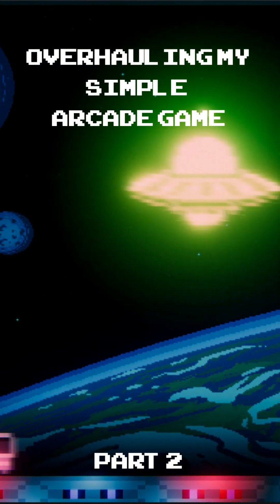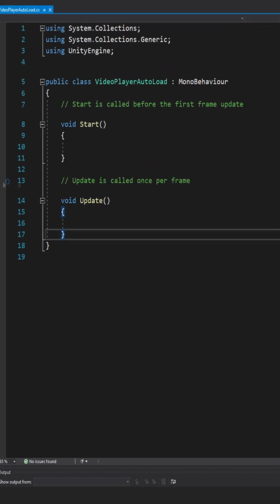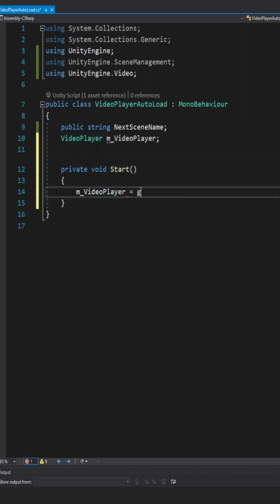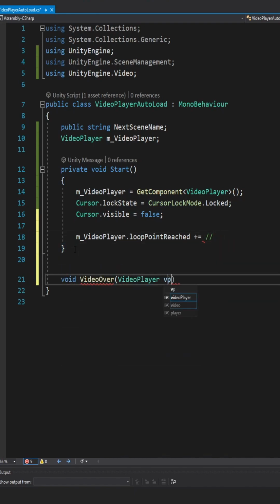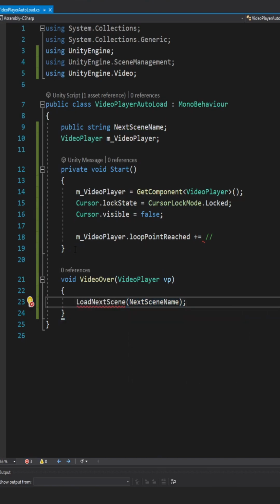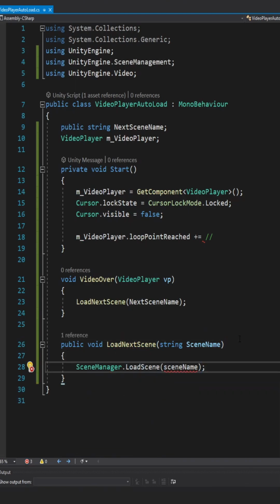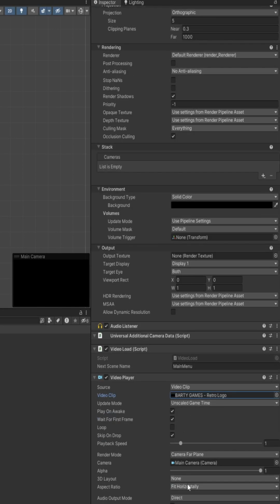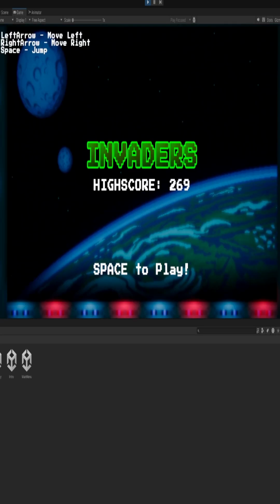Adding an ⭐INTRO SCENE⭐ to my Arcade Game 🎮 👾 | Part 2